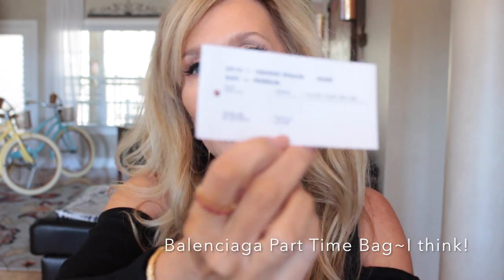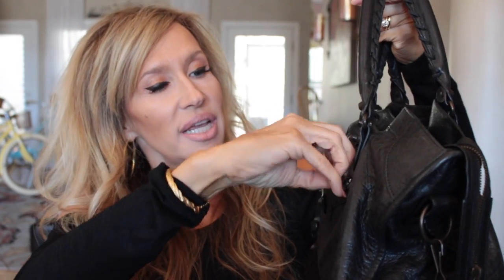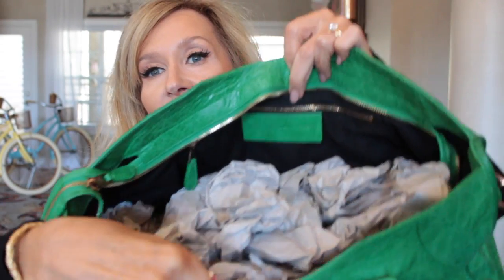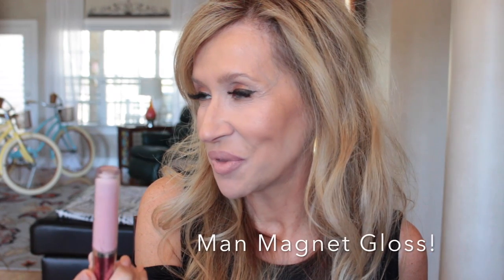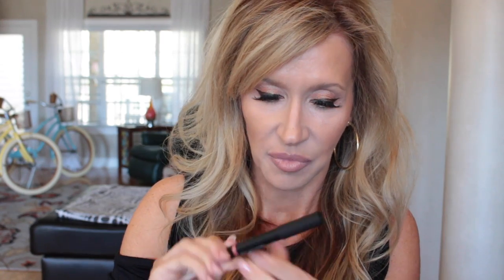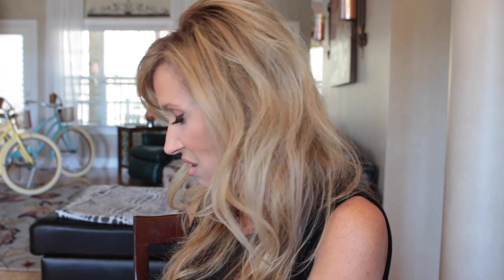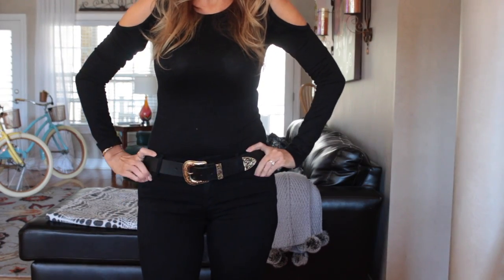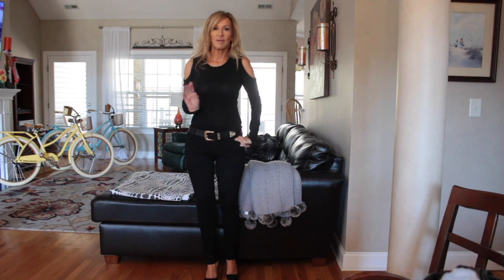What's In My Bag~Balenciaga City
My Ring (only 2 left, pink and gunmetal and pink with champagne gold)~

Balenciaga Classic City Bag~ Neiman Marcus Giant City NM
Balenciaga City @ Barneys~

Balenciaga at TheRealReal~

Hobo Lauren Wallet~Nordstrom
YAY~here is a black one with studs like mine!

Too Faced "Topless" lipstick is the closest I have found to my Lancome 123M Peach 🍑

Revlon Matte Balm 205 Elusive~
IT Cosmetics Je Ne Sais Quoi~
Estee Lauder Suggestive~disconinued color?
Nars Frivolous~
Clinique Gloss Airkiss~
Tom Ford Forbidden Pink~
Mac Purr~? not sure this is still available
Clinique Matte Beauty~
Chanel Lip Liner Sienna ~(discontinued)
Lancome Ideal Lip Liner~ ON Sale @ Nordstrom
Leatherman Micra Tool~
Estee Lauder Envy Shine Mischevious Rose~

Prada Sunglasses~

Smashbox Punch Drunk Matte Lipstick~
Anastasia Pure Hollywood Liquid Lip~
Charlotte Tilbury Pillow Talk & Very Victoria~VVictoria Pillow Talk
Maybelline Baby Lip Color Balm Crayon~ Toasted Taupe
PuR Chrome Gloss DIY~
Tom Ford Spanish Pink~
Chanel Glossimer Giggle (discontinued)

Huffy Bikes Nel Lusso 26"~ Amazon

B-Low the Belt (mine is medium)
ShopBop has them, too~

Kate Spade Pumps~(fit true to size)

Similar~ love this one

Dr Dennis Gross Glow Pad~Nordstrom

CND Shellac Bare Chemise Polish~I purchased from Amazon, sold out :(

I cannot remember everything I am wearing as far as makeup~just these!
FAB Coconut Priming Moisturizer~
Tarte Shapetape Light Medium~
La Mer Powder~
UD Minor Sin~
Clinique Eye Shadows Sunset Glow & At Dusk~
Red Cherry Lashes 43~
NYX Brow Gel Blonde~
Maybelline Brown Liquid Ultra Liner~
Maybelline Baby Lip Crayon Toasted Taupe~